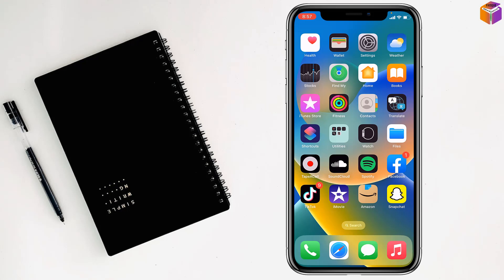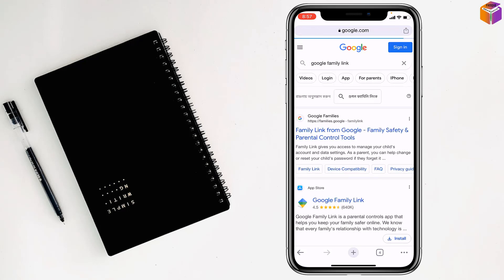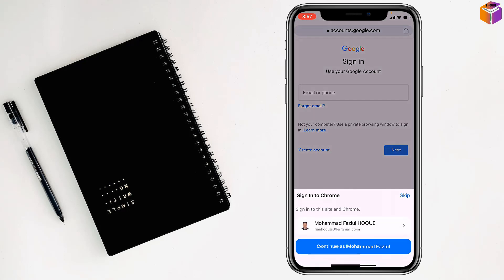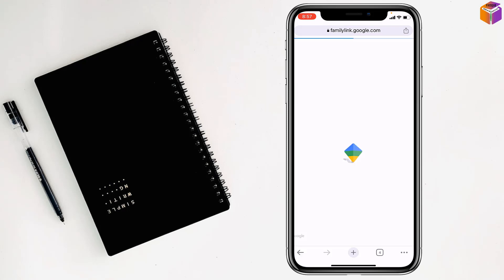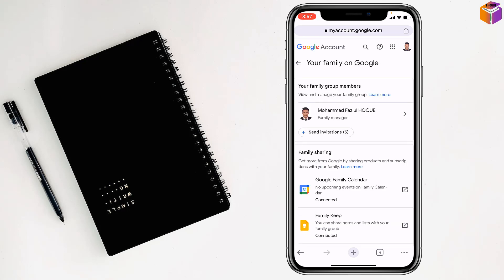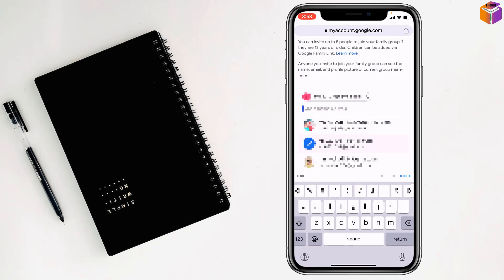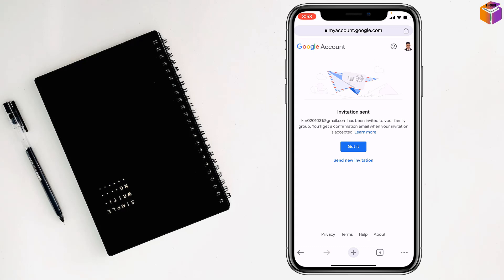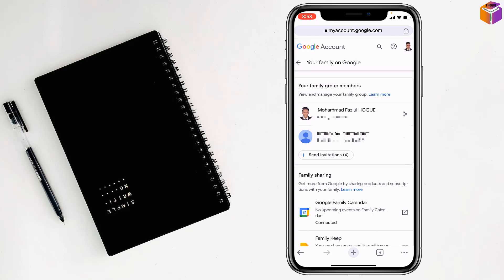How to Set Up Google Family Link on iPhone: Unlocking the Technique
Mastering Google Family Link Setup on iPhone: A Step-by-Step Guide/Taking Control: How to Set Up Google Family Link on Your iPhone/Enhancing Family Safety: Setting Up Google Family Link on iPhone.

Are you a parent or guardian looking for a way to manage and monitor your child's digital activities on their iPhone? Look no further! This video is your comprehensive guide to setting up Google Family Link on an iPhone, providing you with the tools to establish a safe and responsible digital environment for your family.
In this step-by-step tutorial, we'll walk you through the process of setting up Google Family Link on your child's iPhone. With Google Family Link, you can set digital ground rules, manage screen time limits, approve app downloads, and monitor their online activities, all from your own device.
We'll cover everything you need to know, from downloading the Google Family Link app to creating your child's Google Account and linking it to their iPhone. Our instructions are designed to be user-friendly and accessible, ensuring a smooth setup process even if you're not tech-savvy.
Join us as we demystify the process of setting up Google Family Link on an iPhone and empower you to safeguard your family's digital well-being. By the end of this video, you'll have the knowledge and tools to establish healthy digital habits, promote responsible device usage, and ensure a safer online experience for your child.
Watch this video now and discover the power of Google Family Link on an iPhone. Take control of your family's digital journey and foster a balanced and secure online environment for your loved ones.

From
F HOQUE.